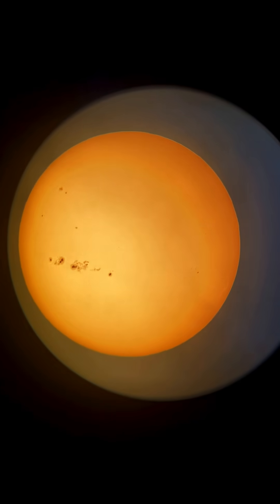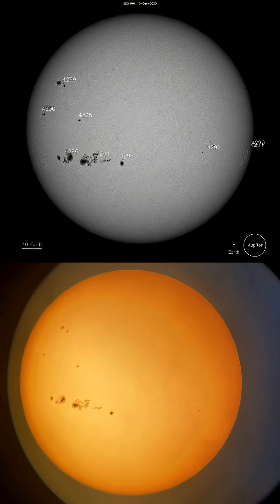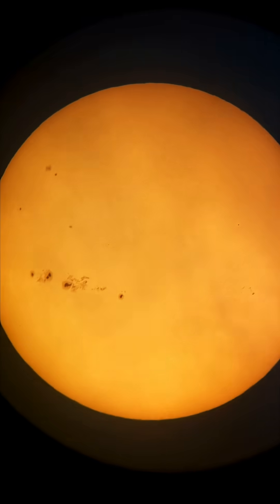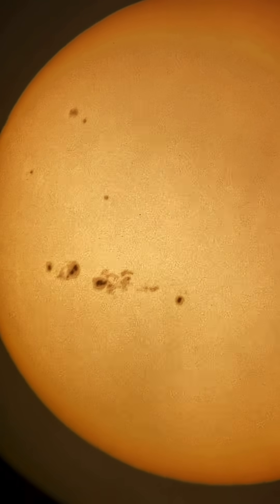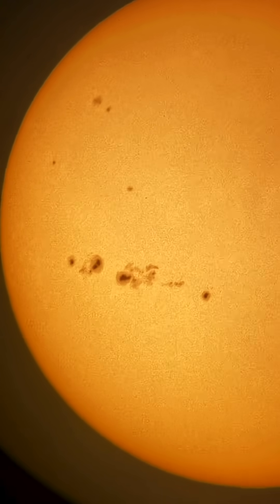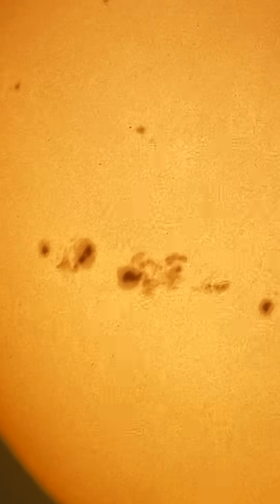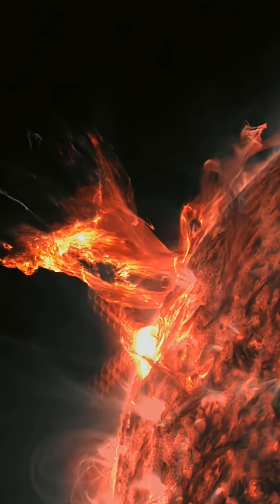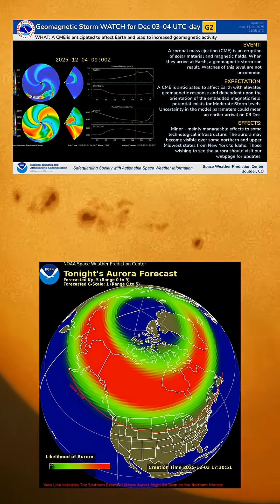Northern Lights Tonight? Sun Through Telescope Dec 3rd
Massive Sunspots on The Sun!

NEVER OBSERVE THE SUN WITHOUT PROPER SOLAR FILTER!